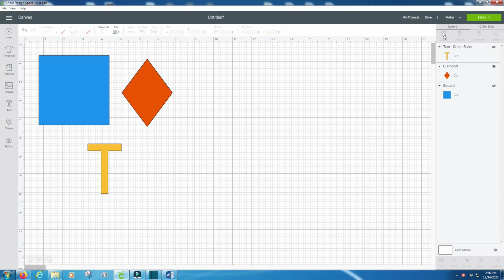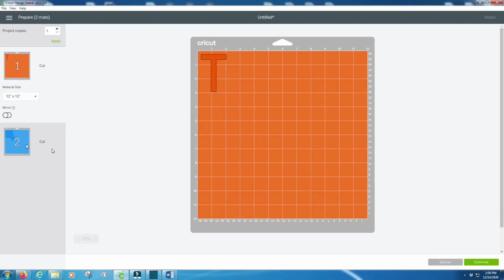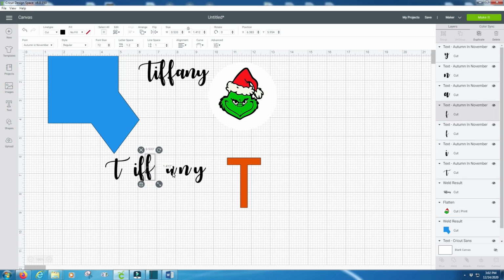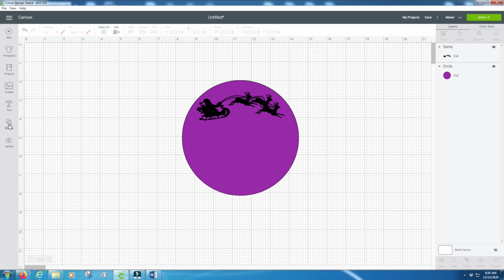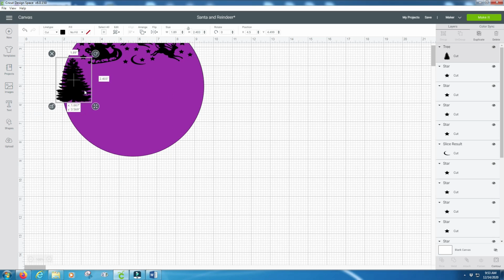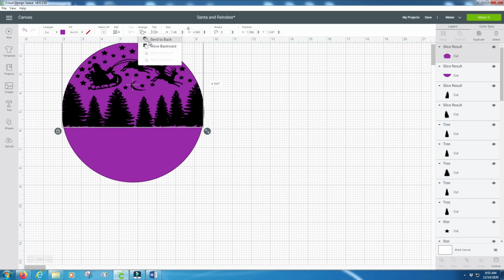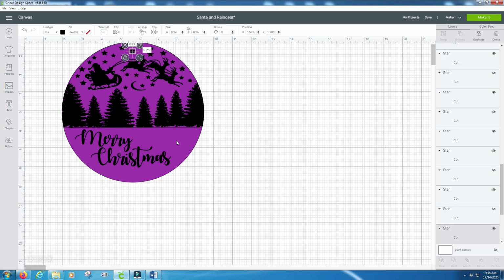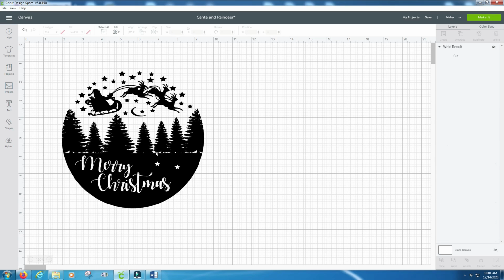Cricut Design Space: Group, Slice, Flatten, Attach and Weld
Learn how to use the Design Space tools to group, slice, flatten, attach, and weld.